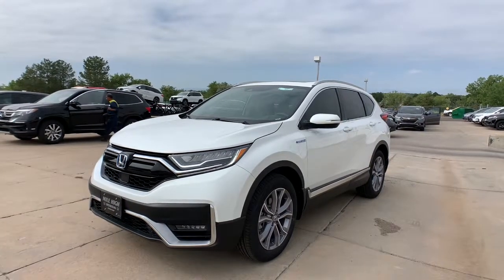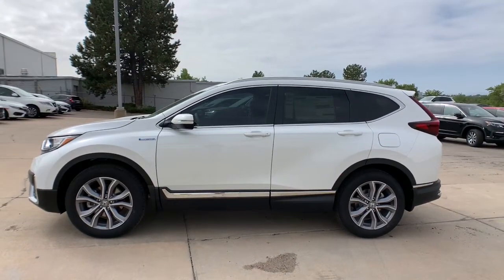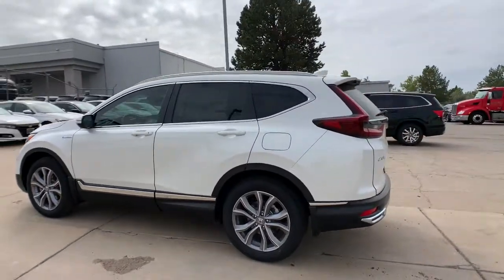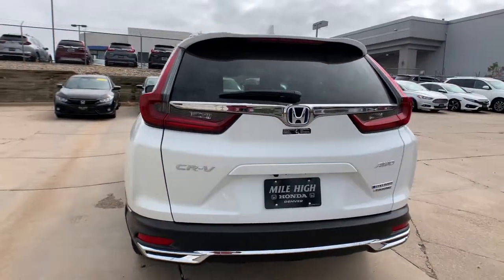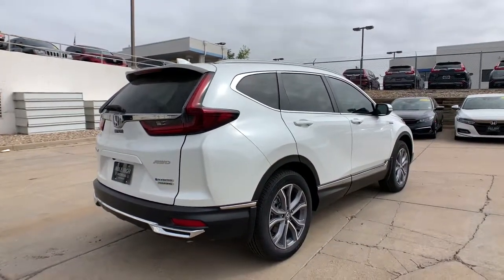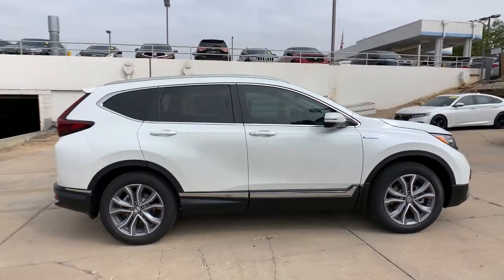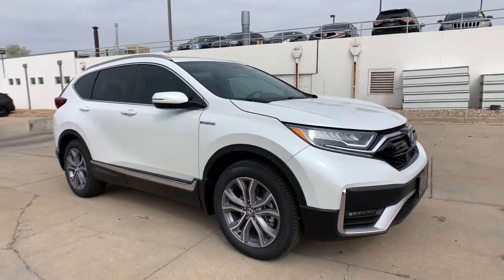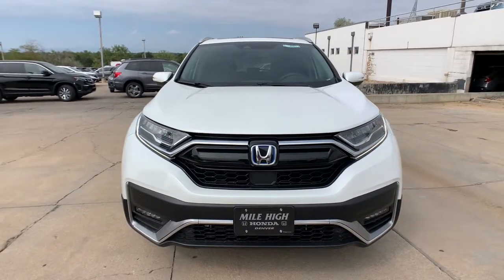2022 Honda CR-V Hybrid Aurora, Denver, Highland Ranch, Parker, Centennial, CO 46266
Platinum White Pearl New 2022 Honda CR-V Hybrid available in Aurora, Colorado at
2022 Honda CR-V Hybrid Touring - Stock#: 46266 - VIN#: 5J6RT6H97NL005250

Scores 35 Highway MPG and 40 City MPG! This Honda CR-V Hybrid delivers a Gas/Electric I-4 2.0 L/122 engine powering this Variable transmission. Wheels: 19 Machine-Finished Alloy w/Gray Inserts, Voice Activated Dual Zone Front Automatic Air Conditioning, Vehicle Stability Assist (VSA) Electronic Stability Control (ESC).* This Honda CR-V Hybrid Features the Following Options *Valet Function, Trunk/Hatch Auto-Latch, Trip Computer, Transmission: Electronic Continuously Variable -inc: sport mode, Tires: 235/55R19 101H All-Season, Tailgate/Rear Door Lock Included w/Power Door Locks, Systems Monitor, Strut Front Suspension w/Coil Springs, Speed Sensitive Rain Detecting Variable Intermittent Wipers, Spare Tire Mobility Kit.* Visit Us Today *A short visit to Mile High Honda located at 2777 S Havana St, Aurora, CO 80014 can get you a dependable CR-V Hybrid today!